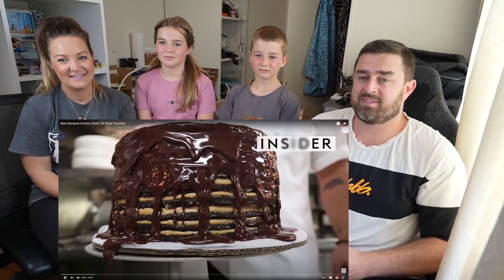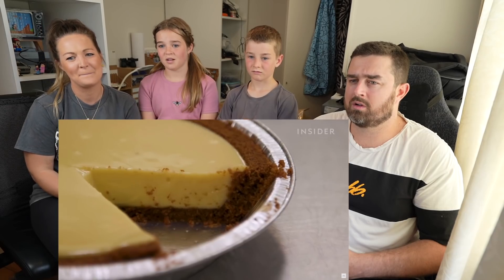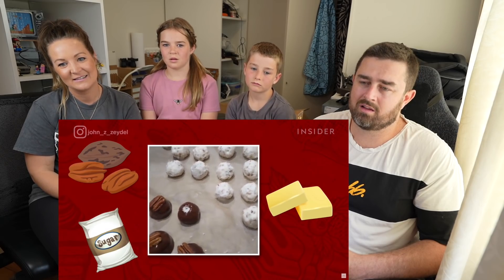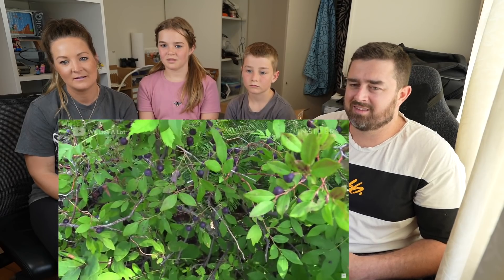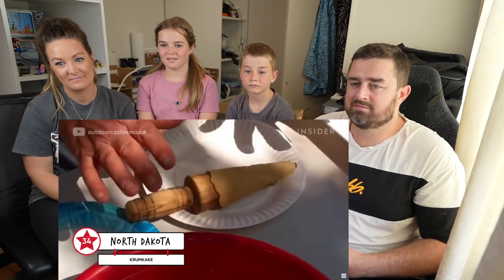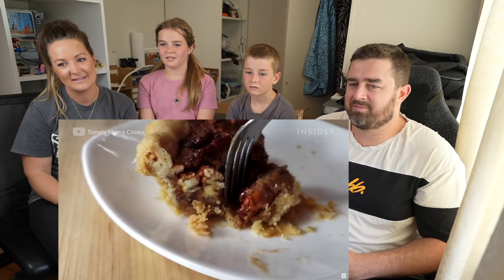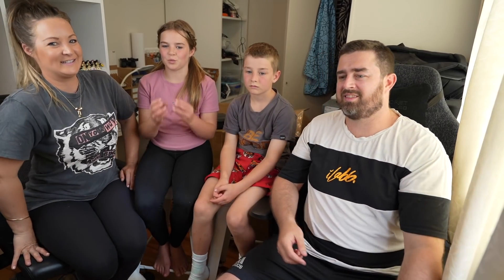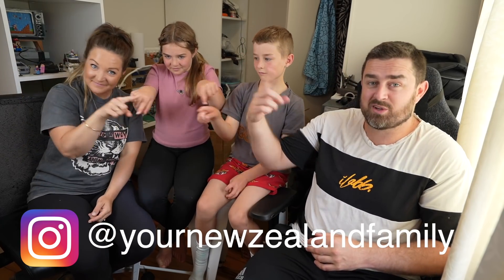New Zealand Family Reacts to AMERICA'S Favorite Desserts from all 50 States!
Welcome to New Zealand and into our family!!!

NEW MAILING ADDRESS:
85 Tongariro Street
Taupo 3351
New Zealand